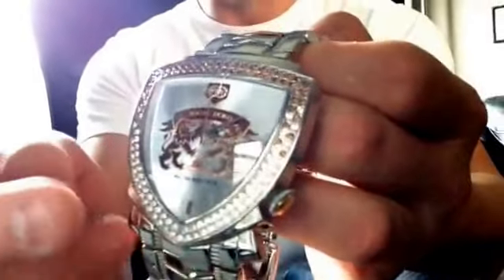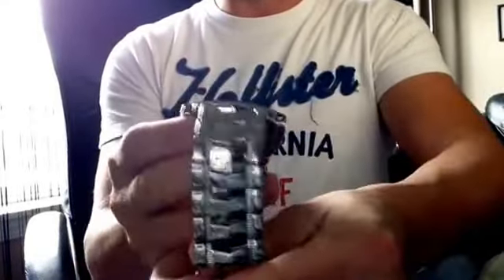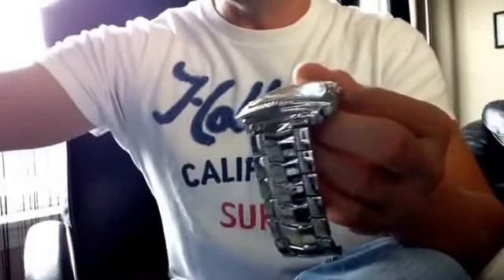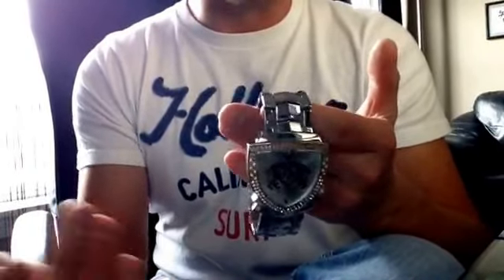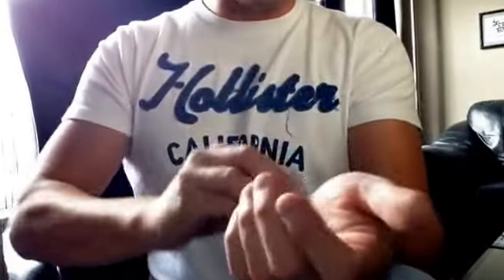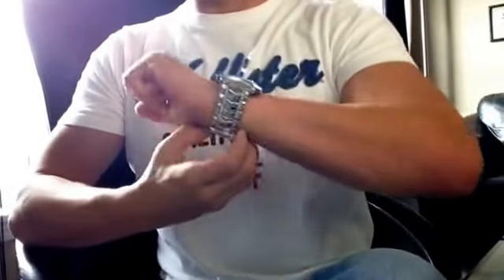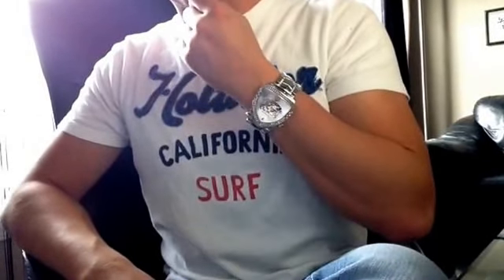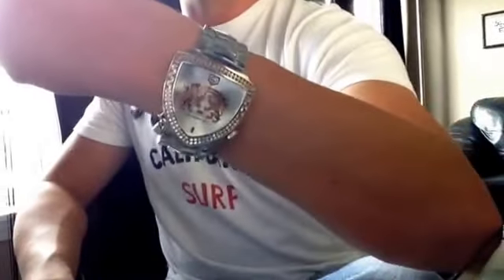Marc Ecko Watches